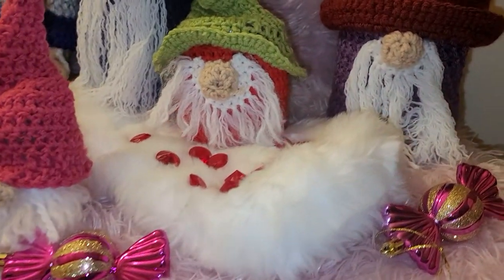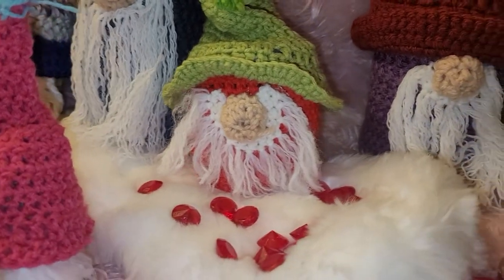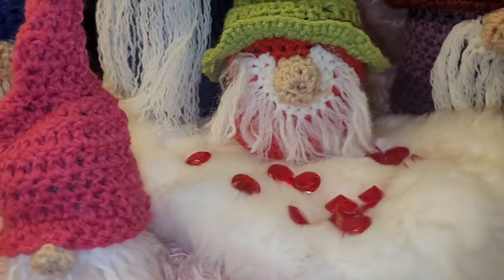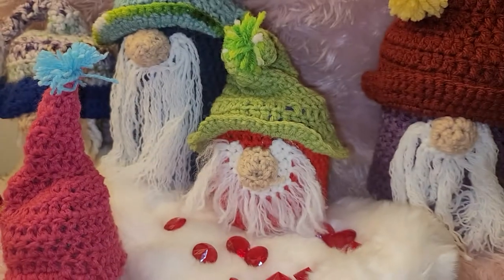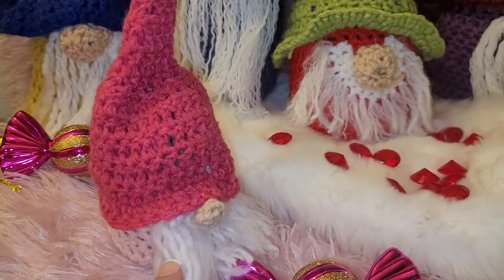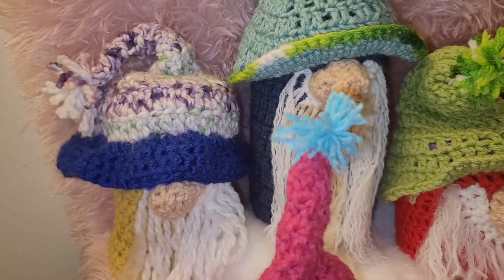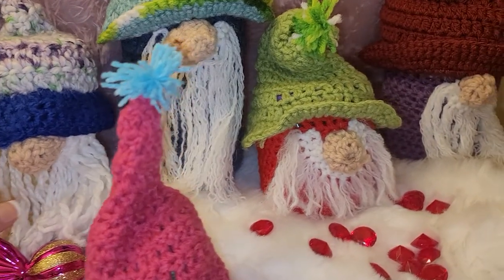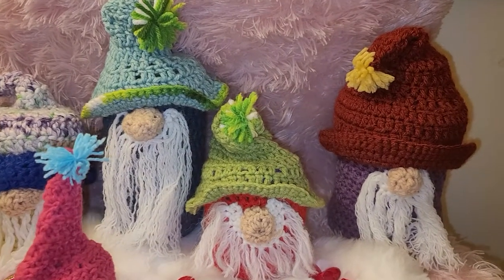New In My Etsy Shop VDay Giveaway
🎀Mailing Address 💌 want to me send a card
Miss Rose

Thanks so much sending alot of positive vibes your way ✨

🧿Hey Girlfriend 😘
I'm so happy you're here ! Reading your comments make my day . I hope you have a positive 💛

Welcome to the family ! YOU ROCK🐆

📆📍 Mark Your Calendar, Ladies Night Live🌙
Every Sunday at 4pm EST
🍿 Girl Chat 👧🏼 Hot Topics 🔥 Vent 📒 Inspiration 📍 Questions , Interact and more

(Leave me your email to invite you )

🎀Mailing Address 💌
Miss Rose